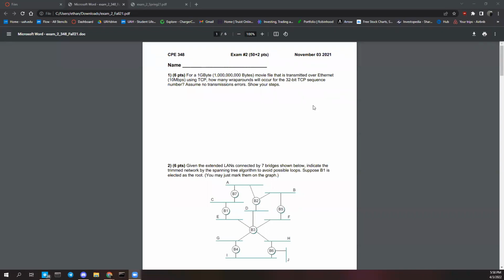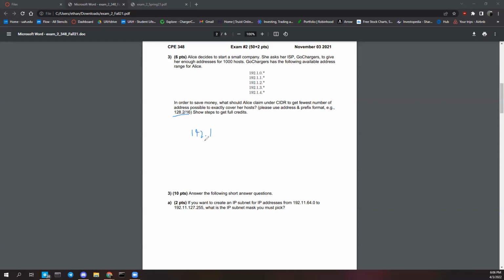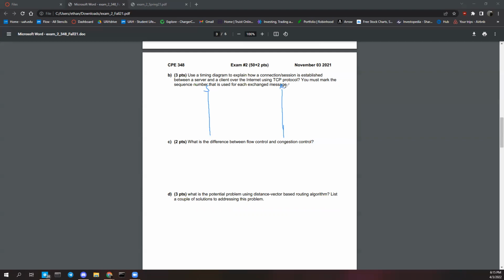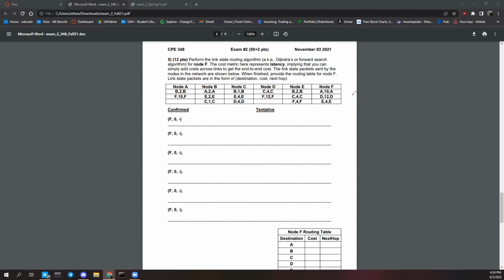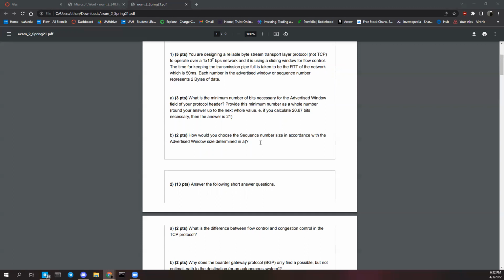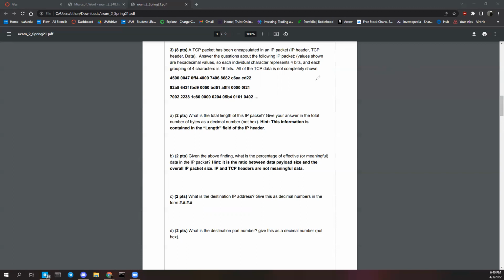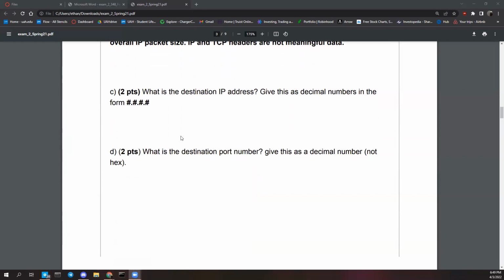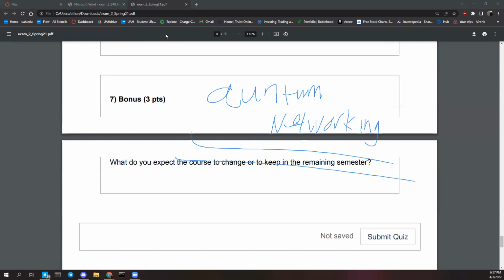CPE 348 Midterm 2 review